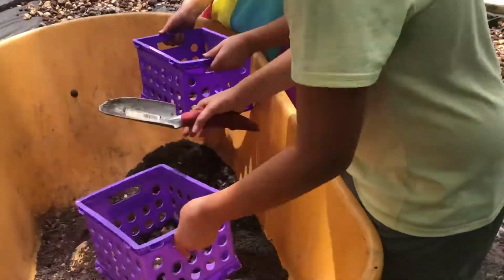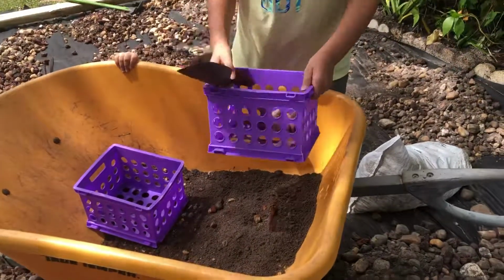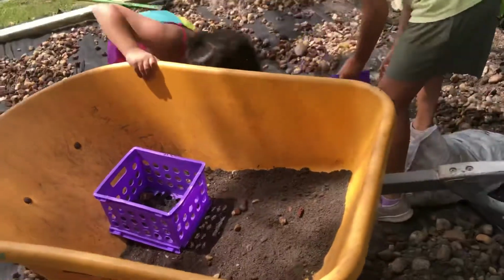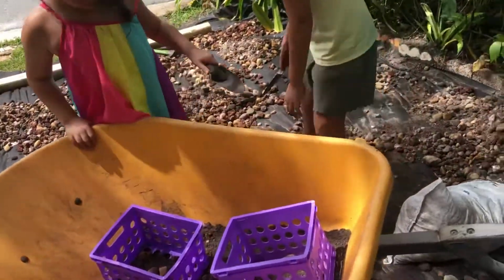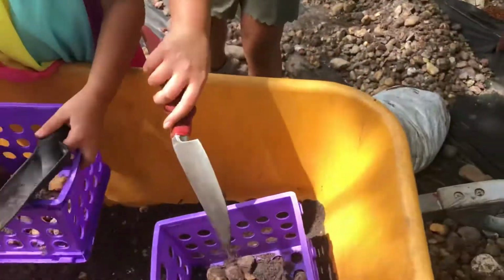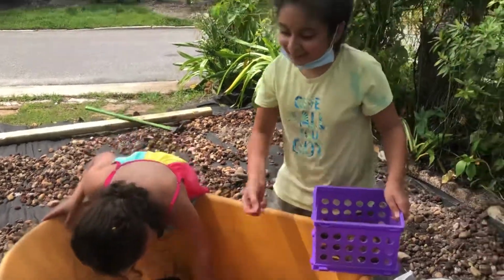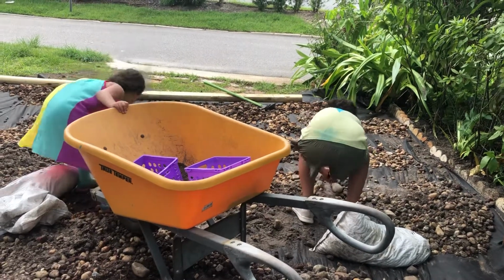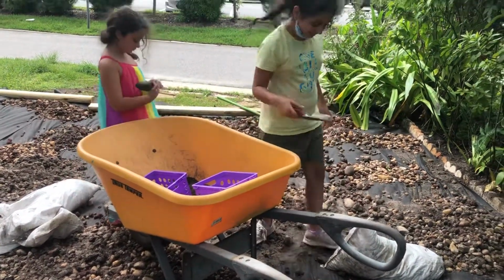One for landscaping two for mining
In the middle of landscaping, working on front driveway and backyard, electrician and plumbers working inside, Sanhueza girls working outside